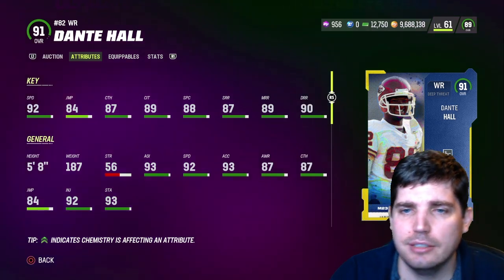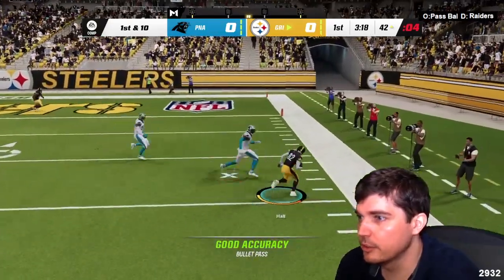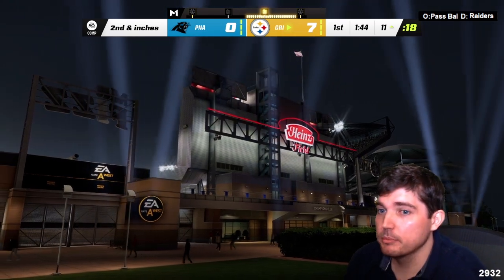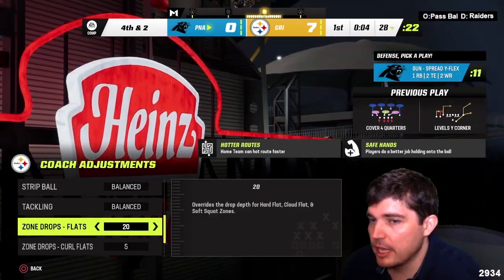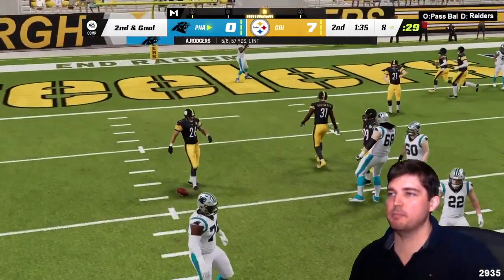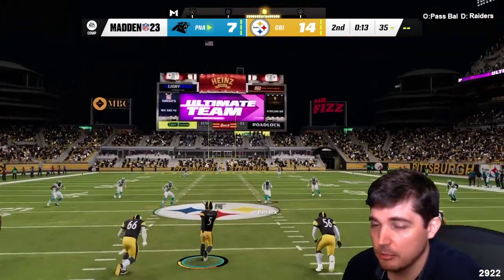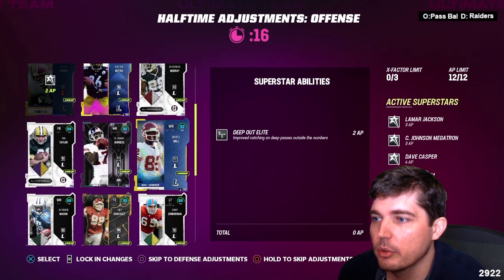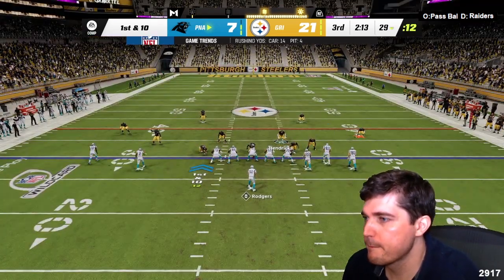Is this Million Coin Legend Worth it?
Today we get some gameplay in with the new Dante Hall and Russ Grimm and see if they're worthy of being picked up for your squad.